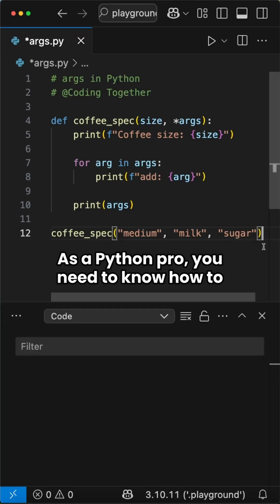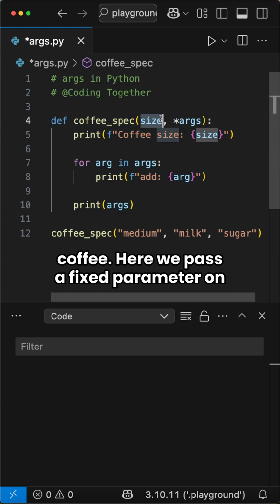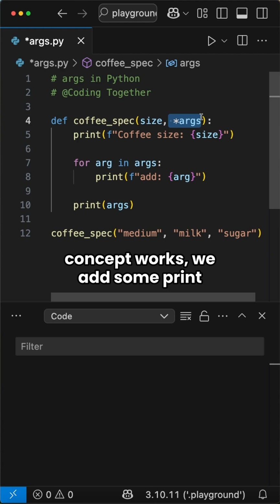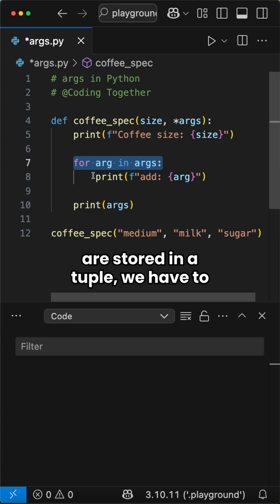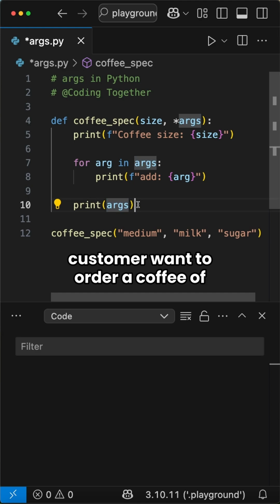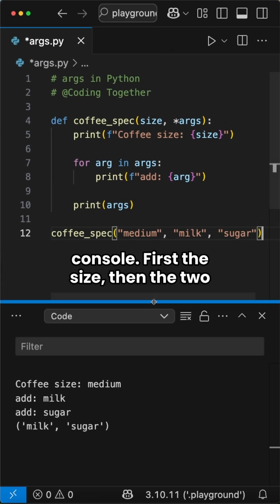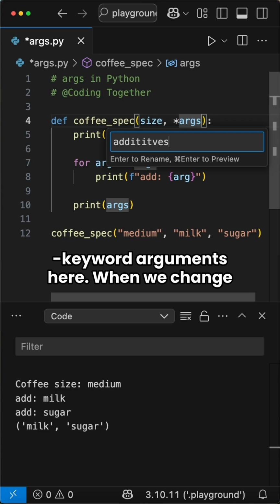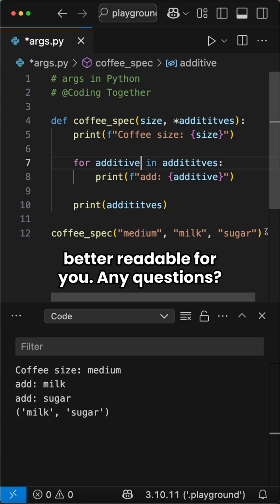You Need To Know *args (None Keyword Arguments) In Python